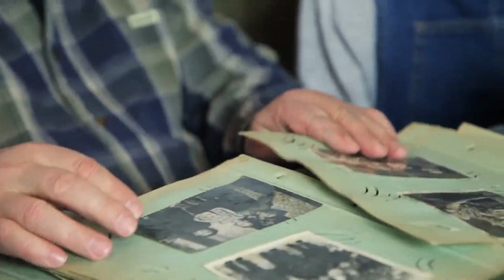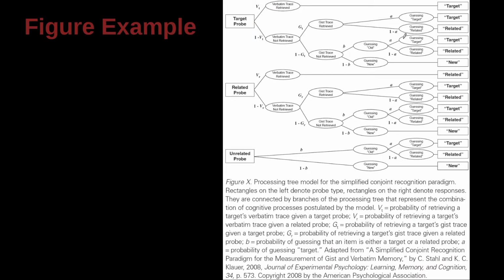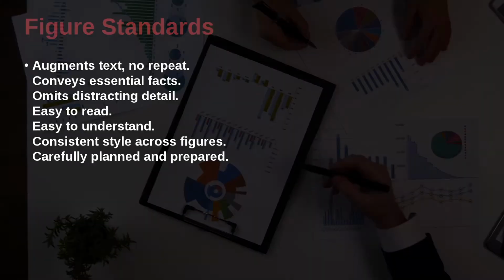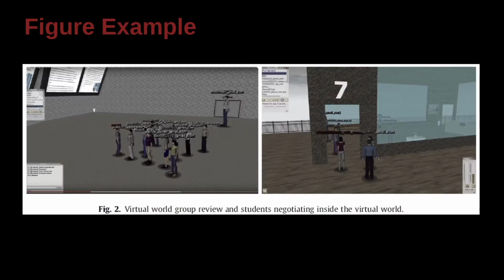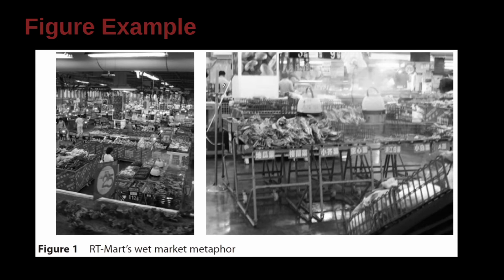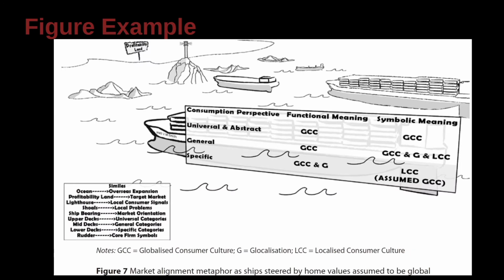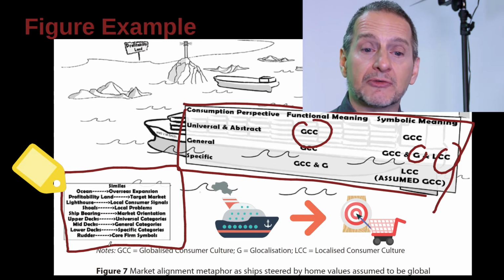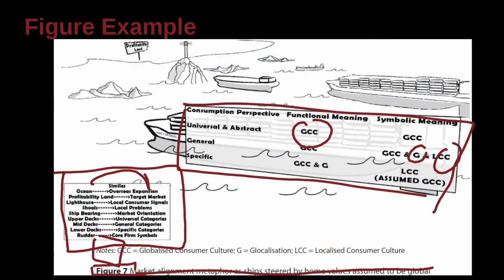Research Writing APA/MLA Unit 7.6 Tables & Figures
Unit 7: Tables & Figures
Part 6: Figures